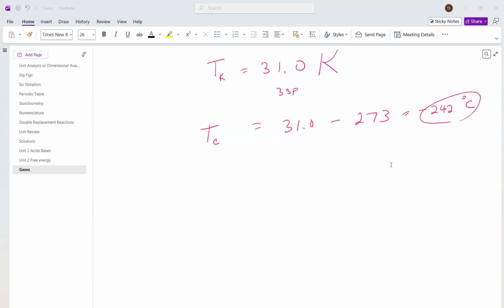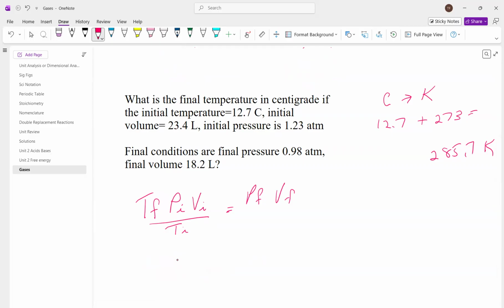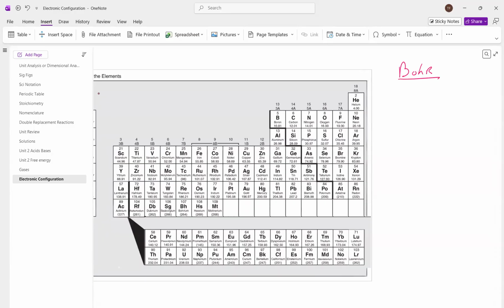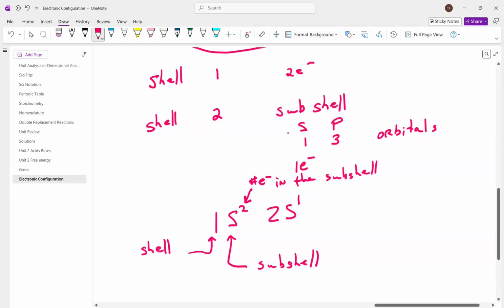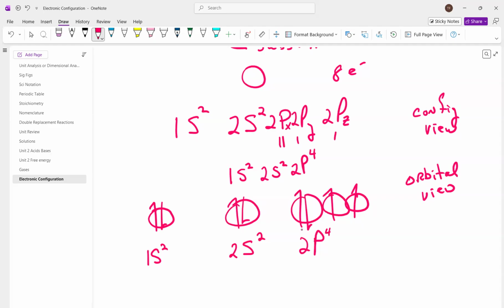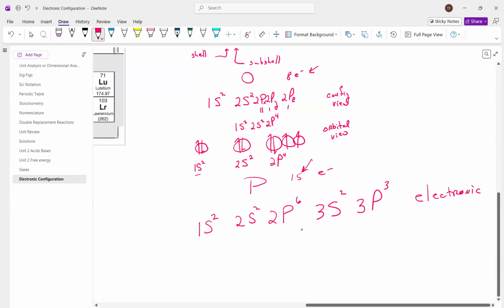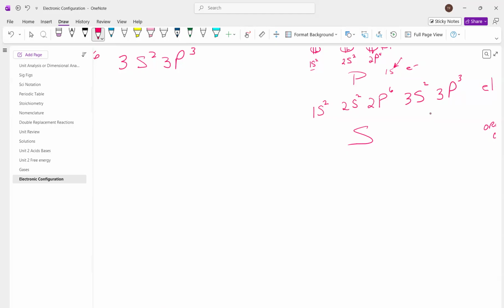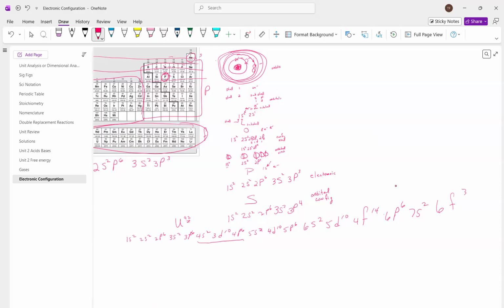Video unit 2 electronic config 7 9 26